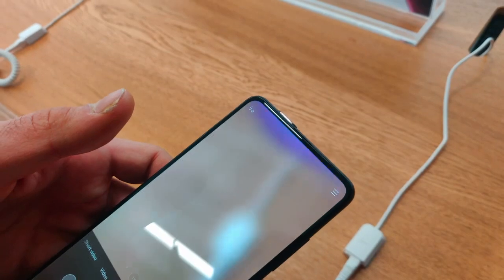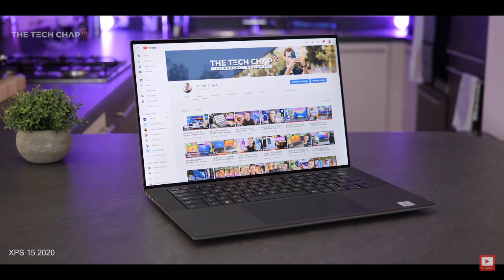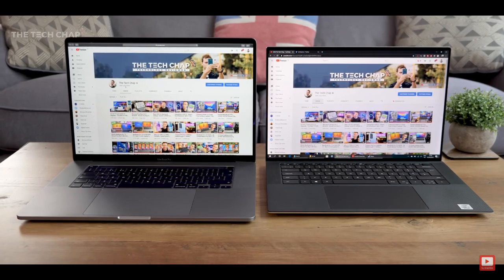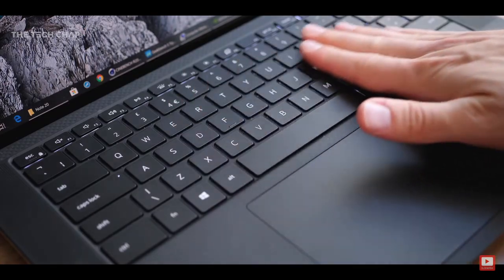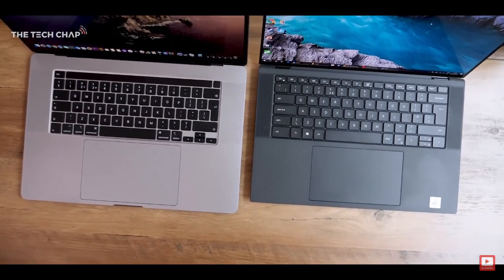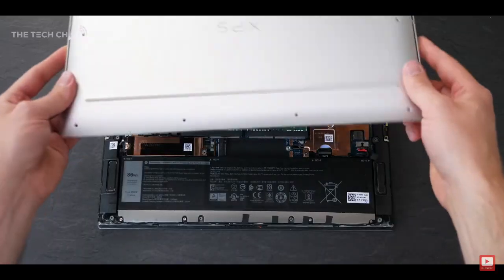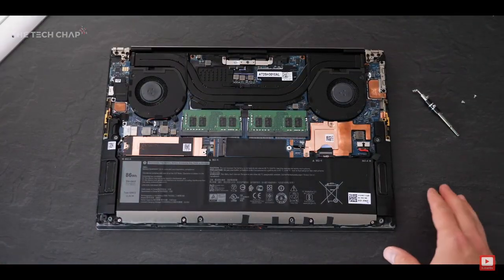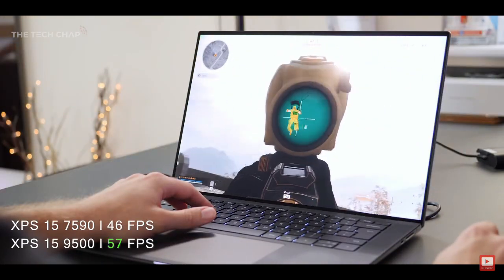Dell XPS 15 2020 - The best workhorse laptop!!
The new Dell XPS 15 9500 is probably the very best windows laptop out there right now. Dell has fixed almost all the complaints from previous generations in this incredibly slick notebook. There are still a few problems with thermals, unfortunately...